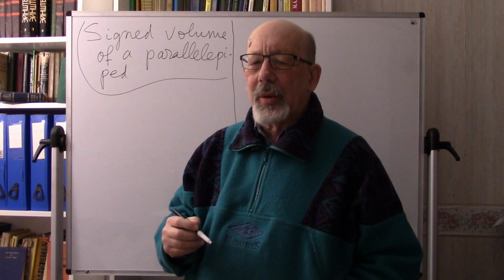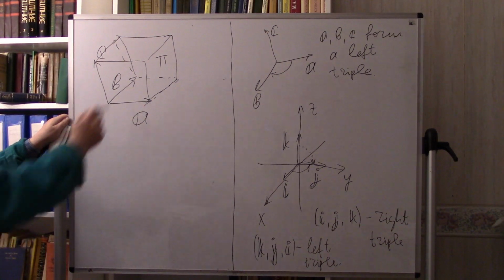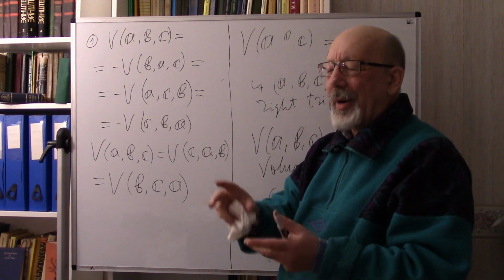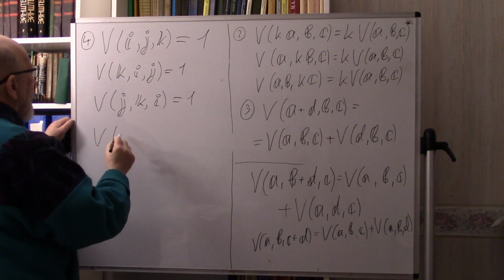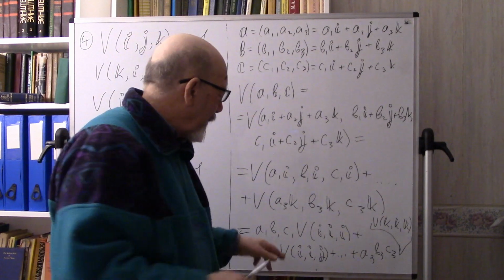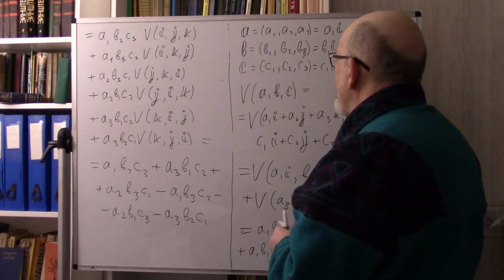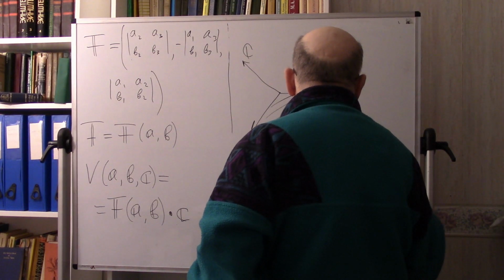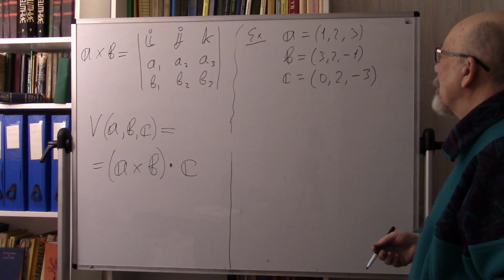ENGR 233 Lecture 3 Cross product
Alexander Shnirelman. Advanced Calculus for Engineers. Winter 2021. Concordia University, Montreal, Canada.